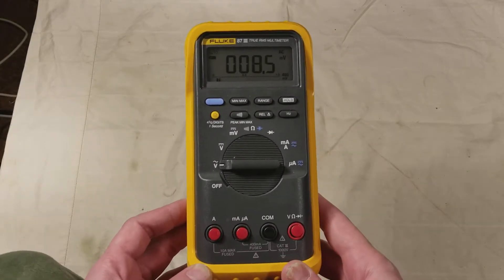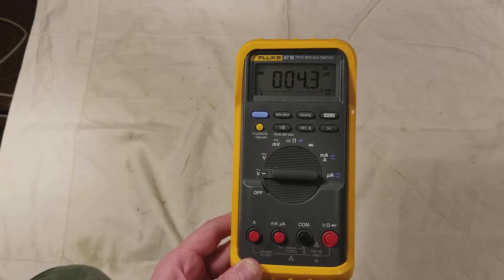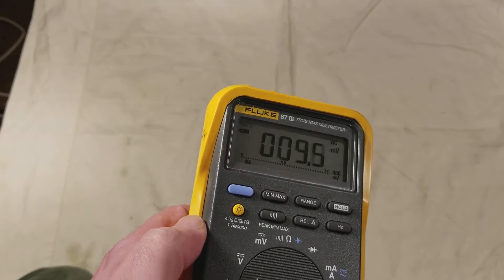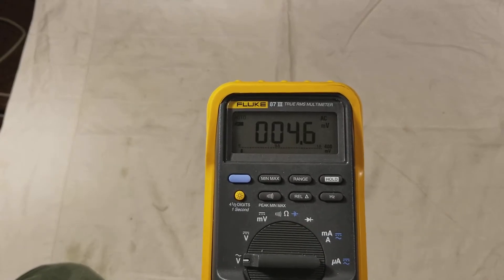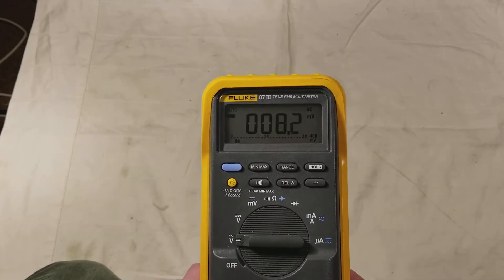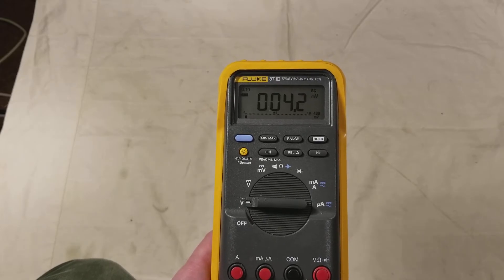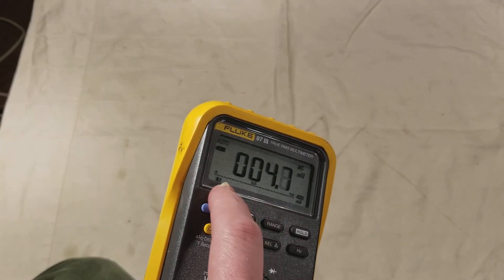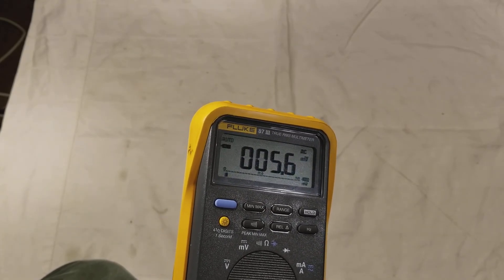Fluke 87 III Industrial True RMS 4-1/2 Digital Multimeter Review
Just a quick review and overview of this excellent digital multimeter and Industry standard . .